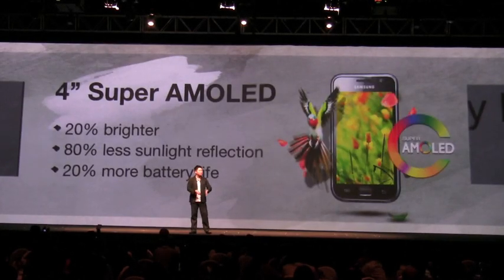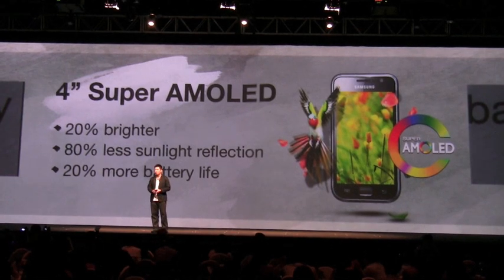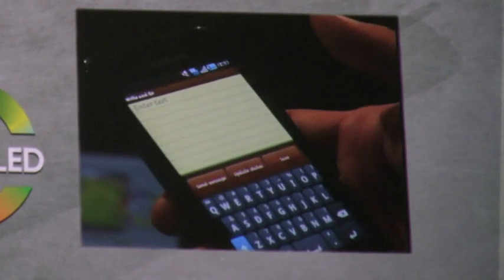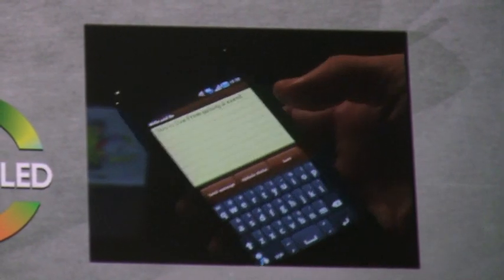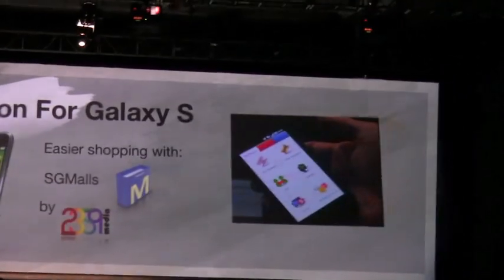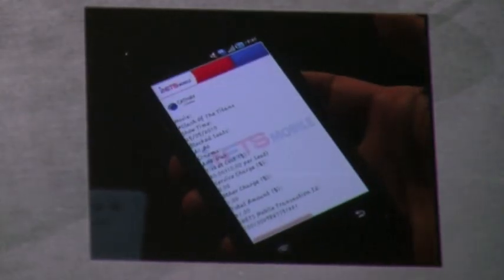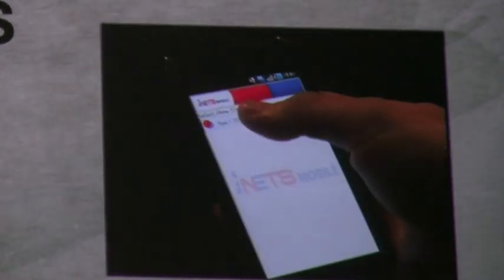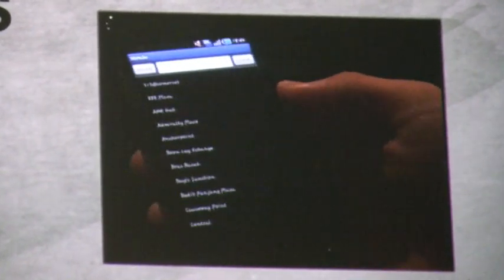Samsung Galaxy S Opening Event at Singapore [Part 3]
Thanks Samsung Thailand for inviting me to this event.

Sittiphol Phanvilai
DroidSans.com